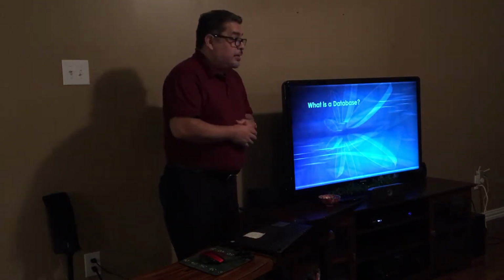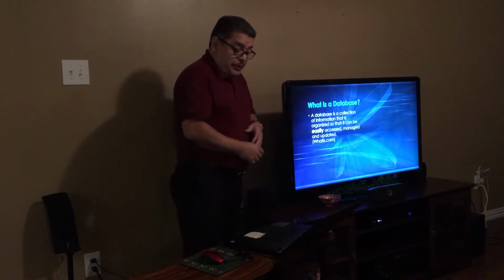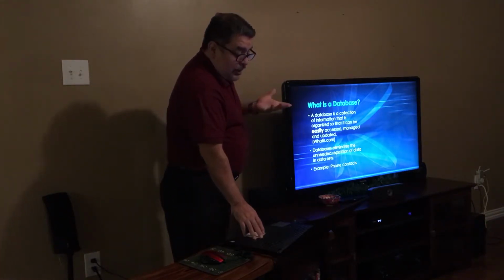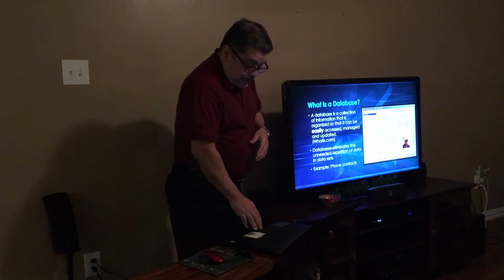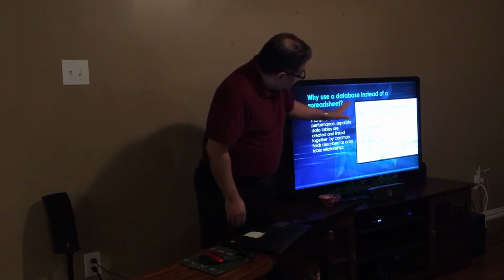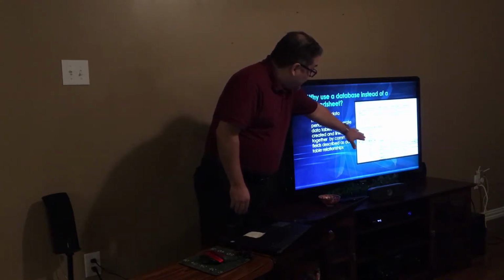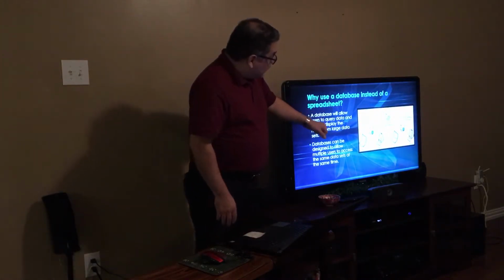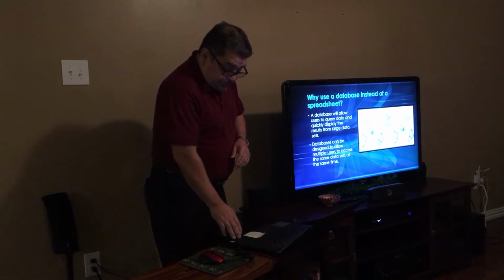Using Databases Presentation